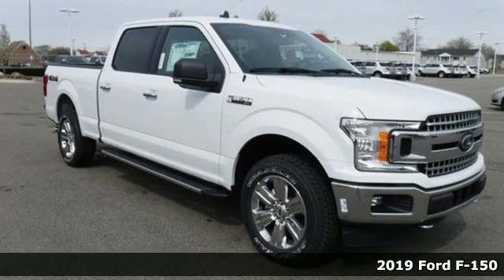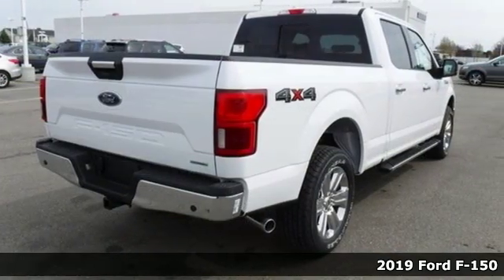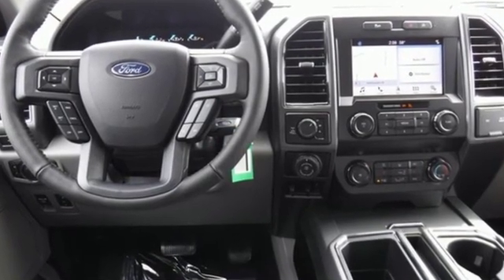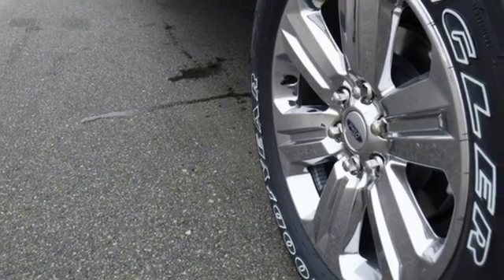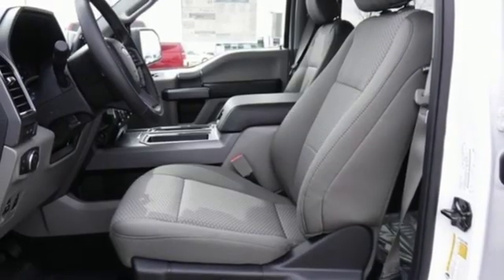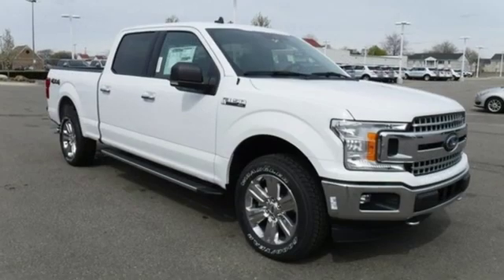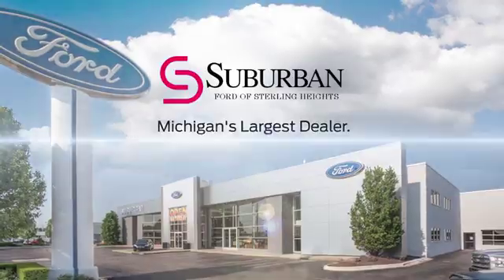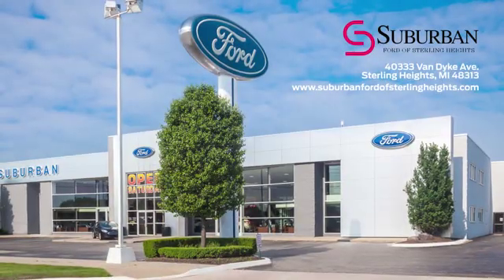New 2019 Ford F-150 Sterling Heights, MI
Year: 2019
Make: Ford
Model: F-150
Trim: XLT
Engine: EcoBoost 3.5L V6 GTDi DOHC 24V Twin Turbocharged
Transmission: 10-Speed
Color: White
Interior: Medium Earth Gray
Stock #: FK3231
VIN: 1FTFW1E43KFB89690
 Price includes Ford Employee Discounts and All Applicable Rebates: $2,250 - Retail Customer Cash. Exp. 07/01/2019, $2,750 - RCL Renewal. Exp. 07/01/2019, $500 - Retail Bonus Customer Cash. Exp. 07/01/2019, $1,250 - Bonus Customer Cash. Exp. 07/01/2019, $500 - Select Inventory Retail Customer Cash. Exp. 07/01/2019, $1,000 - Special Package Retail Customer Cash. Exp. 07/01/2019, $750 - Ford Credit Retail Bonus Customer Cash. Exp. 07/01/2019

Address:
40333 Van Dyke Ave